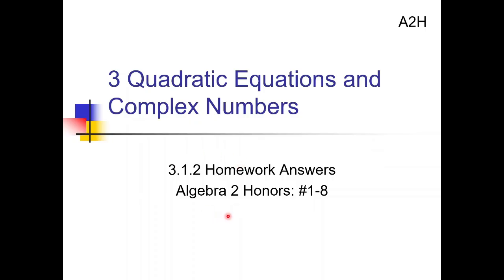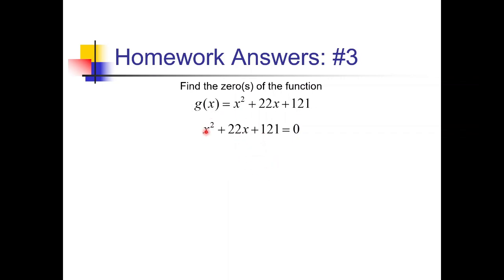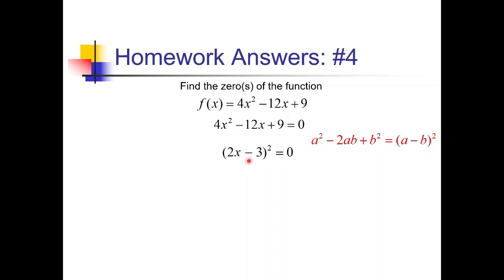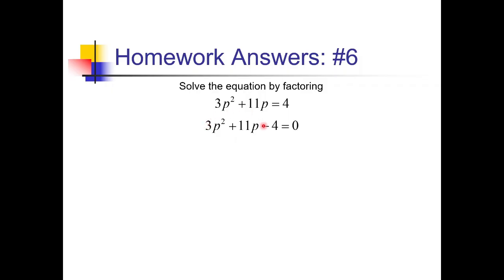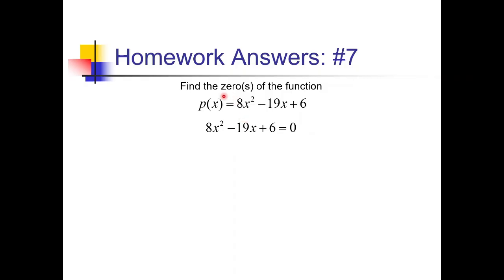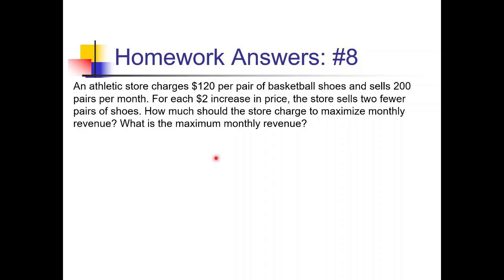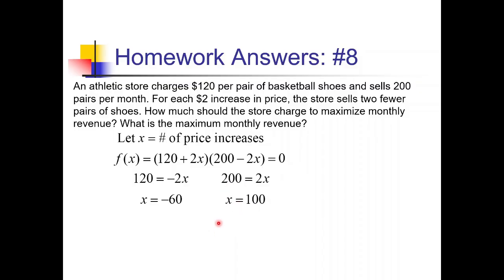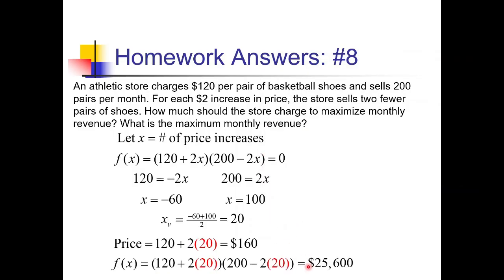Solving Quadratic Equations: Problem Set #5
Topic: Solving Quadratic Equations